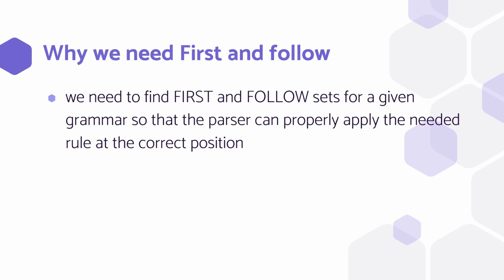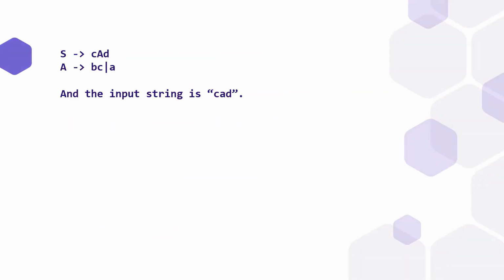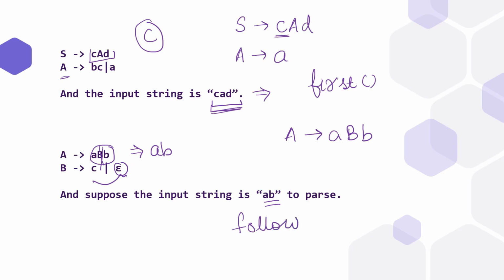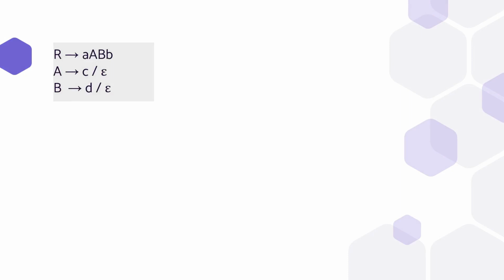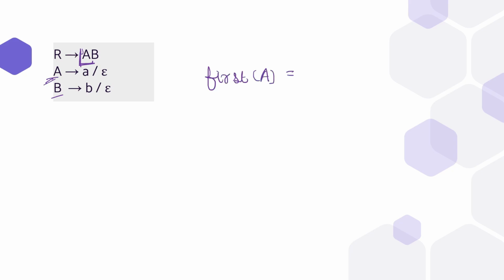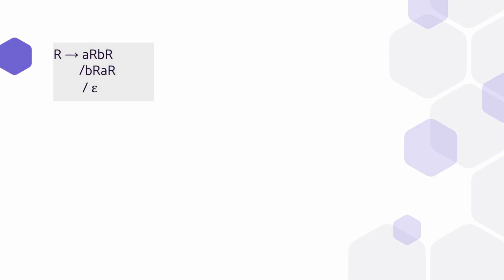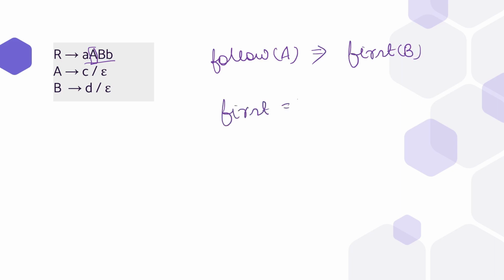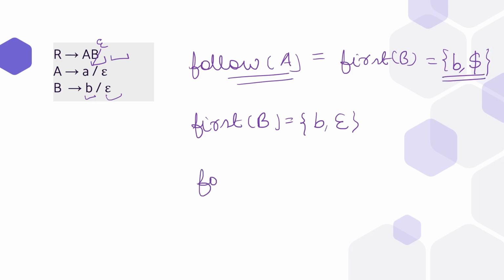Lecture 7 | First And Follow | Compiler Design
This video explains:
1. Why we use first and follow?
2. How to find first and follow with examples